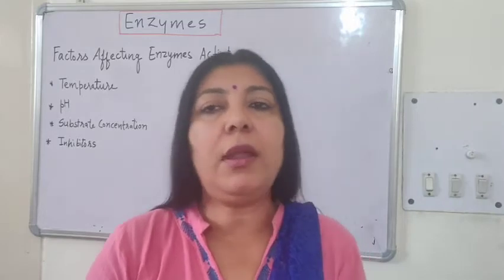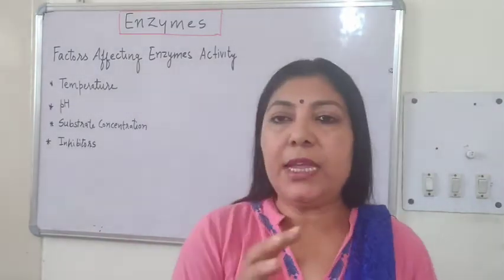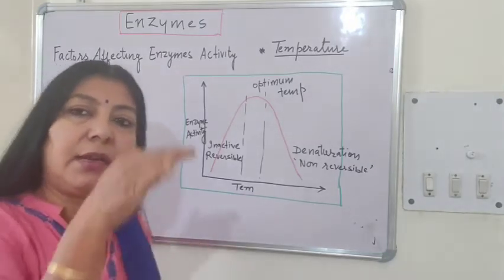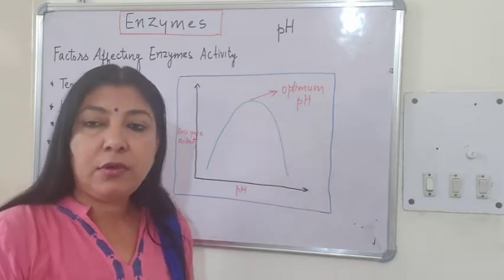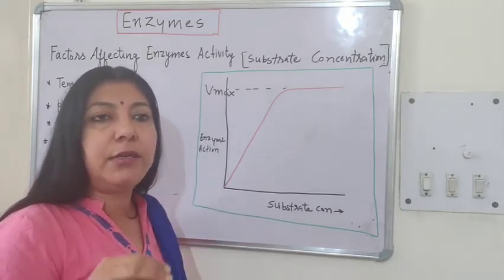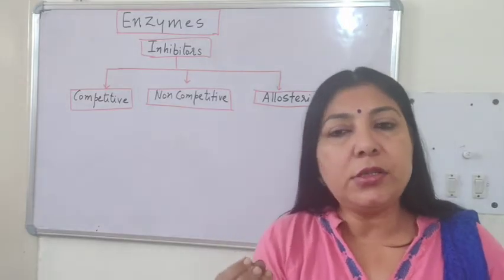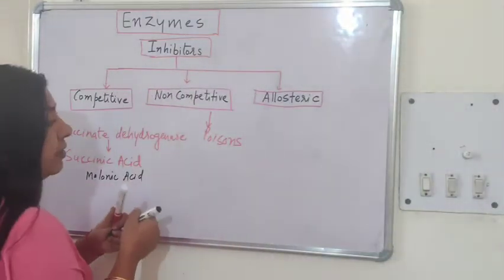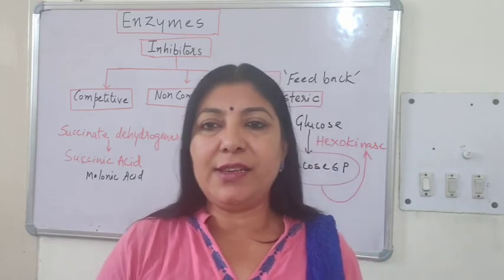Class XI- Factors Affecting Enzyme Activity